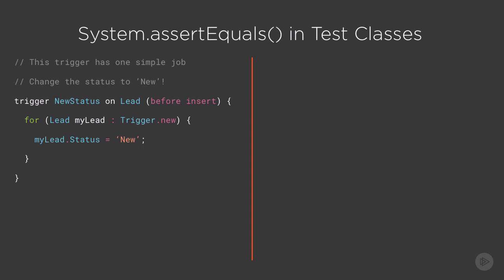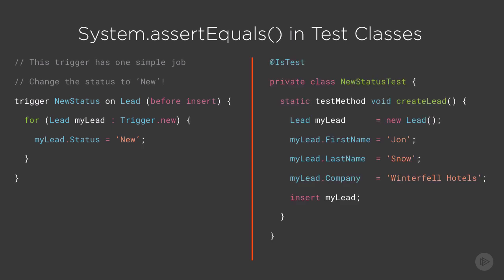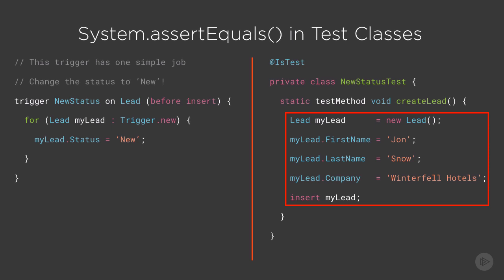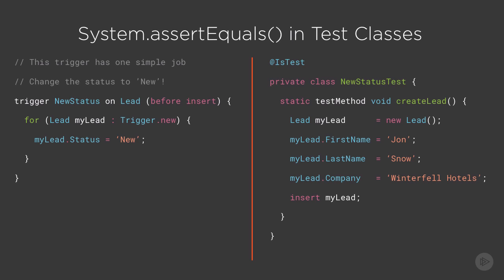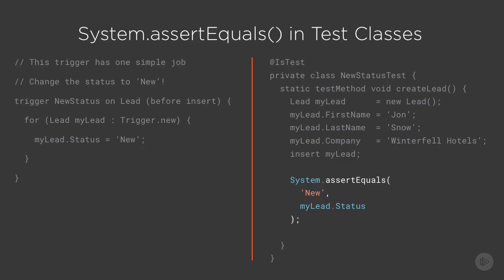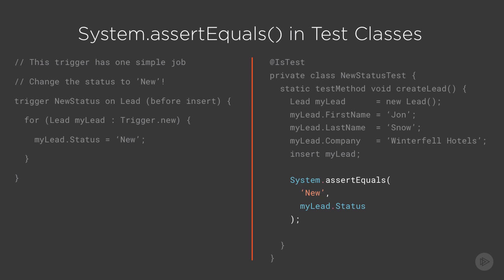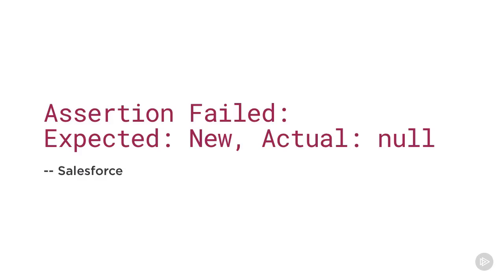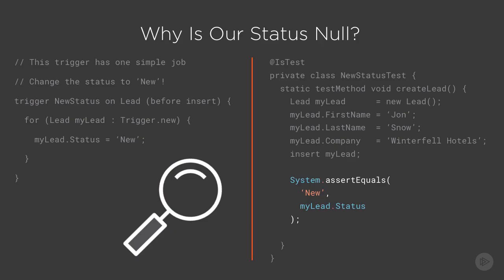5 2 How to Use System assertEquals/SALESFORCE-The power of SOQL/VL INFOTECH